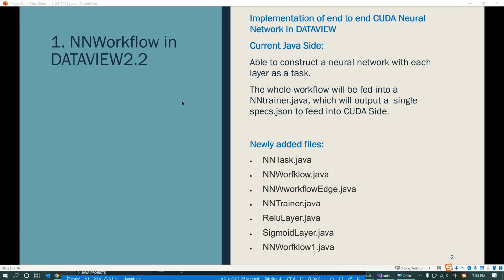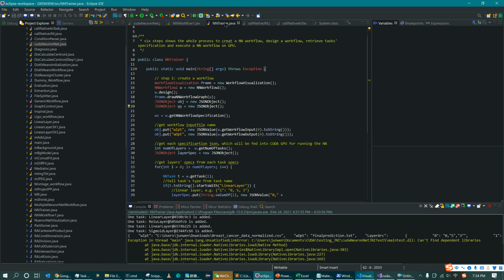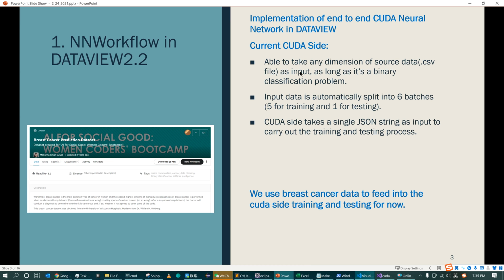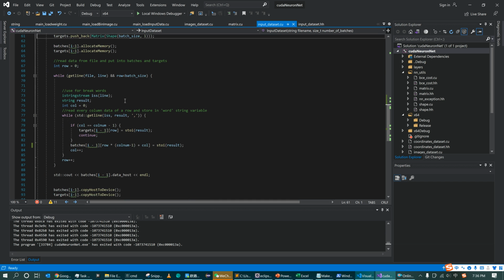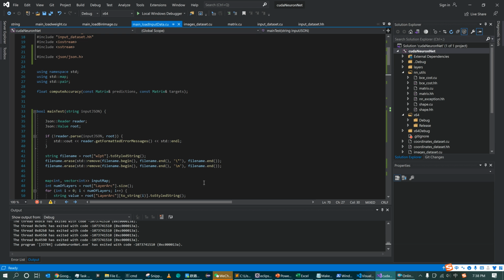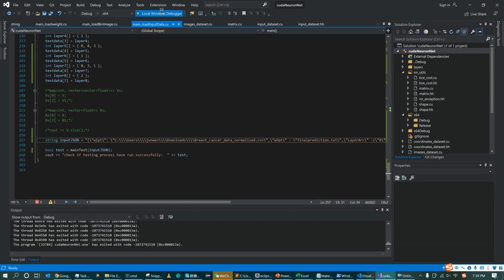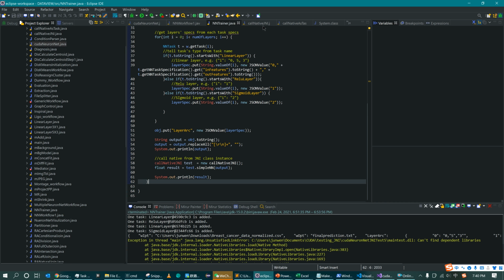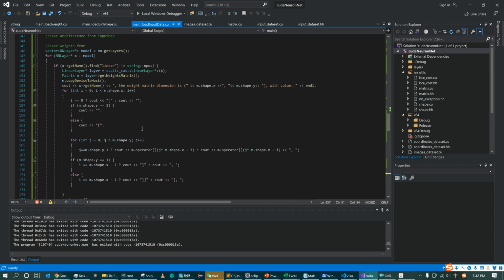20210224_WeeklyReport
This covers the updates from past week.